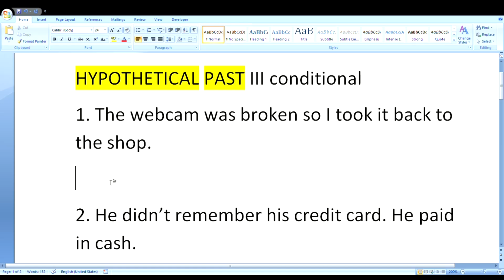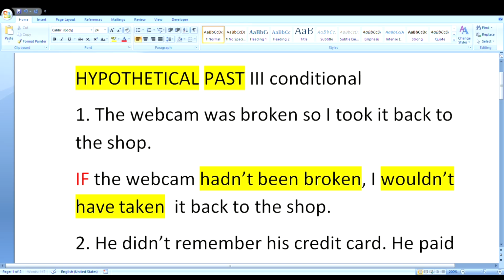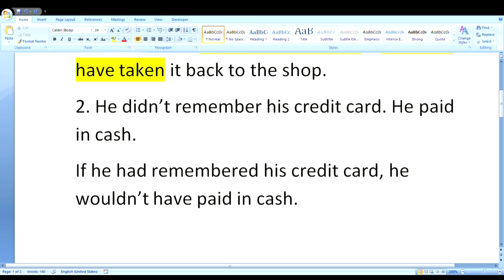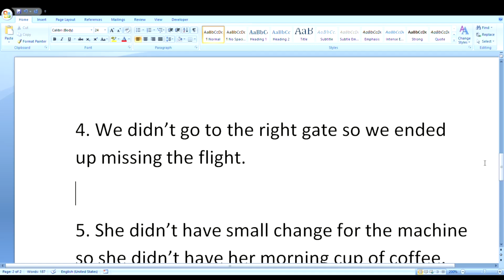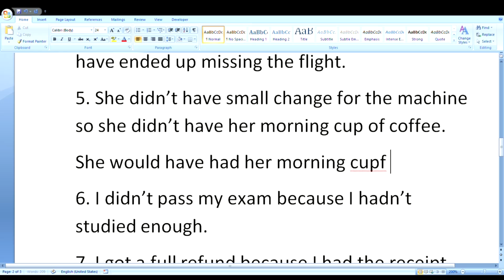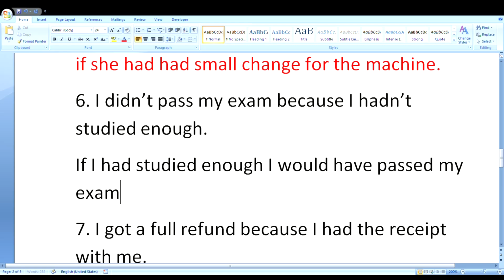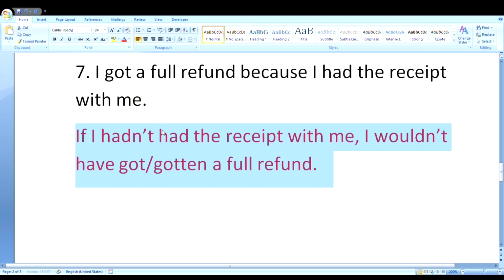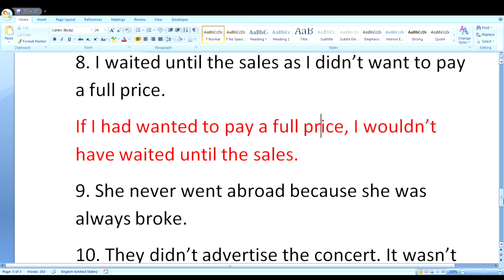How good is your English? Can you do this test without any mistakes?